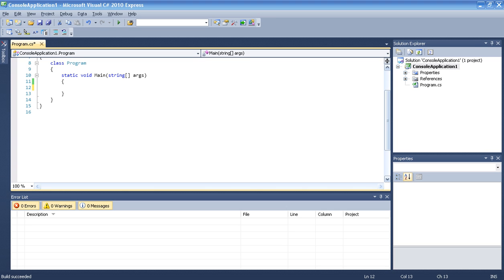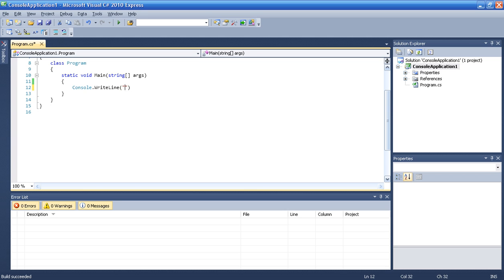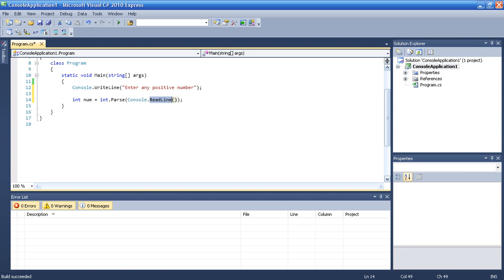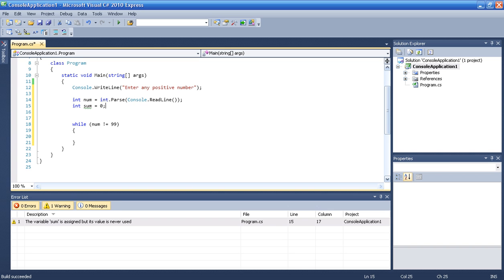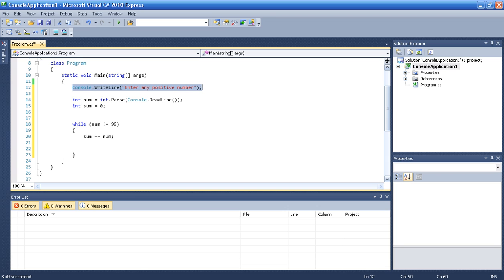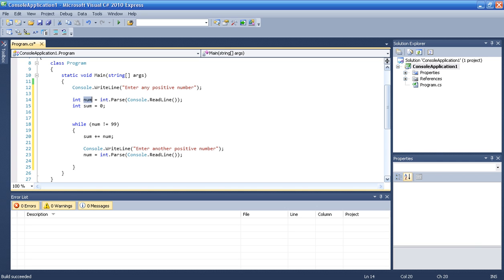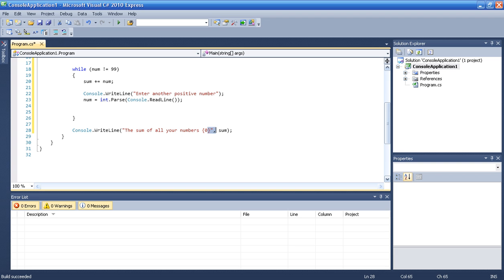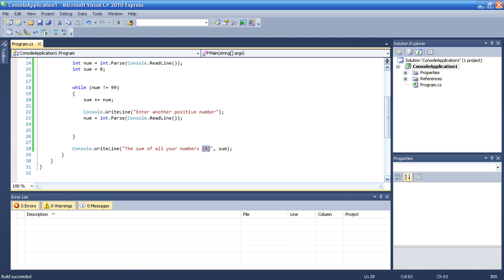Tutorial 1: C# (C Sharp) while loop home work.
C sharp : while loop.
the home work is :  ask the user to type any positive numbers, again and again.
then when the user is typing the number "99" , stop it.
then present the sum of the numbers.

I used a while loop...